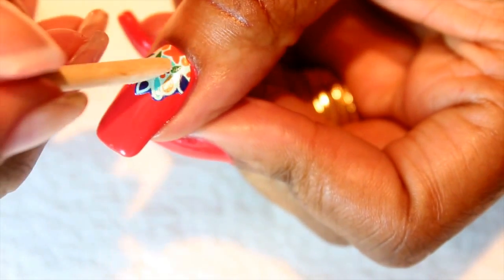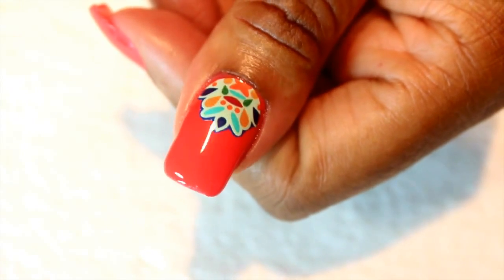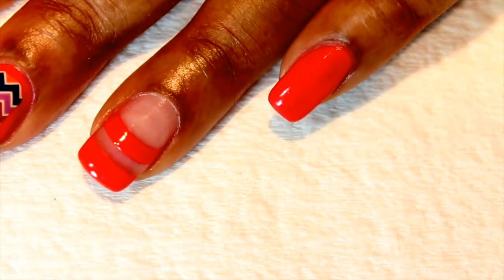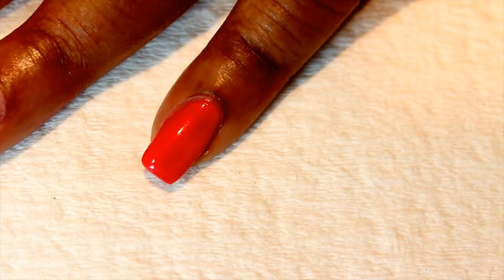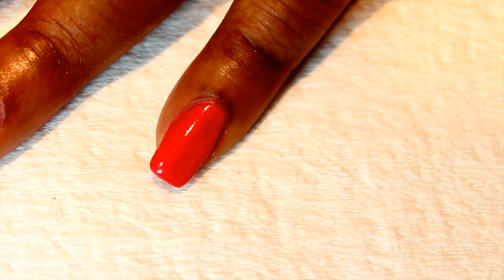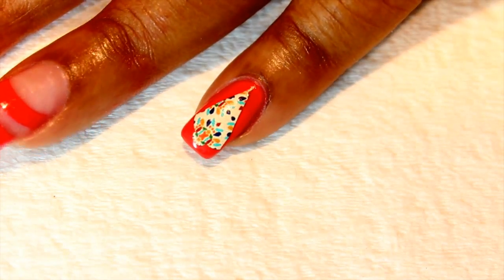NAIL ART FESTIVAL PRINCESS NAILS | Dearnatural62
Check out my Festival Princess Nail featuring Nail Wraps by Shopncla from Nail Art Society April Kit.

Products Used:

Sally Hansen Double Duty Polish - Base & Top Coat
NCLA Nail Wraps - Shopncla
NCLA Nail Polish -
Stud - Nail Art Society Kit

This is both fun and creative and simple once you get the hang of it, I hope you enjoy this video, because I enjoyed making and sharing my skill with you.

●▬▬▬▬▬۩ ● L I N K S ● ۩▬▬▬▬▬●
●▬▬▬▬۩ ● C O N T A C T ● ۩▬▬▬▬▬●
Send me MAIL:
Dearnatural62
POB 26158